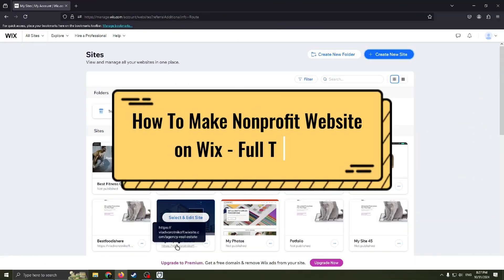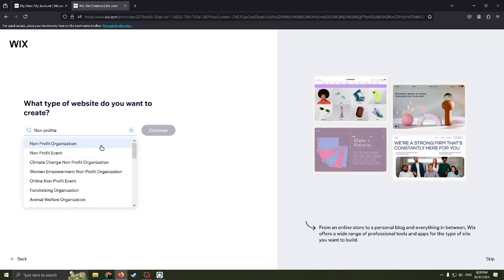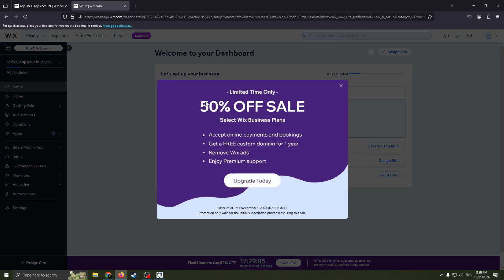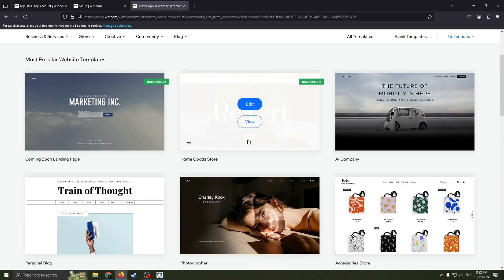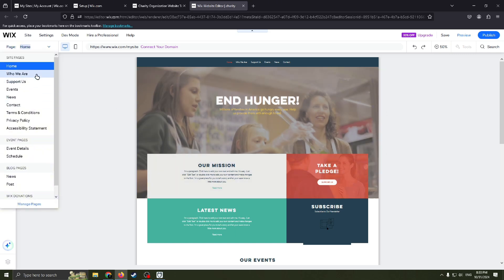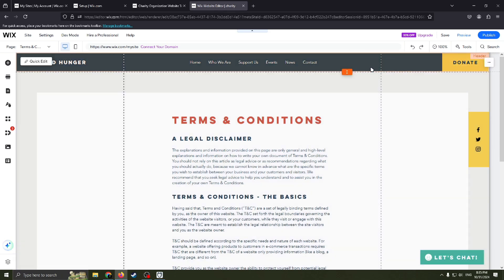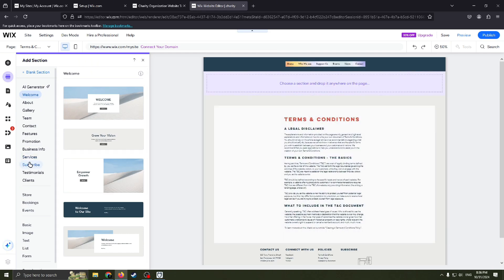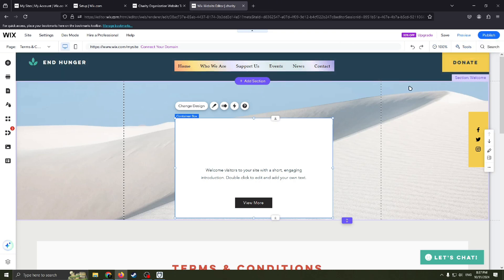How To Make Nonprofit Website on Wix - Full Tutorial